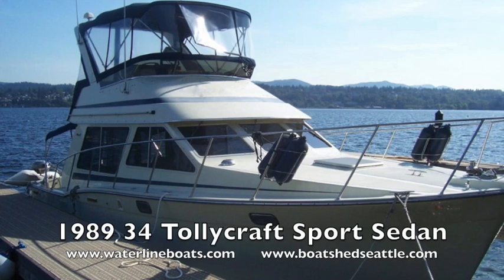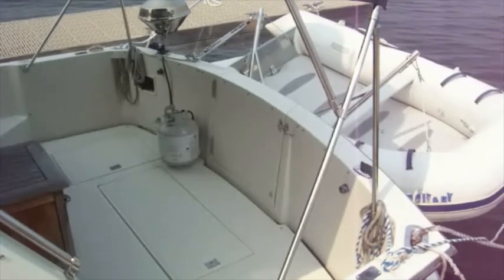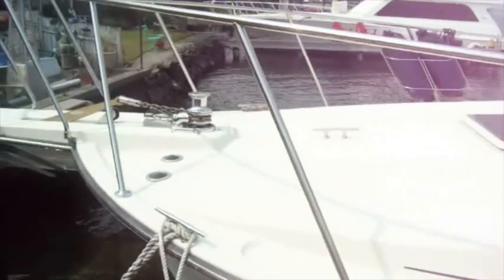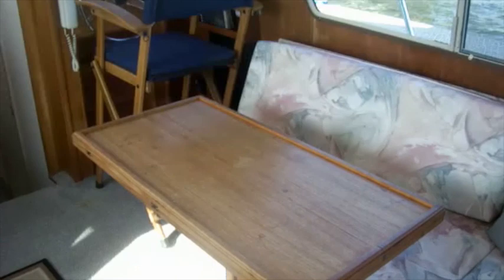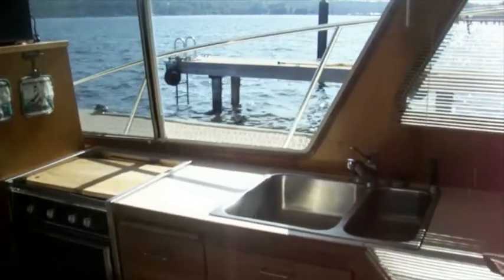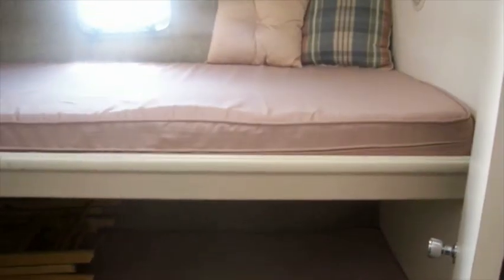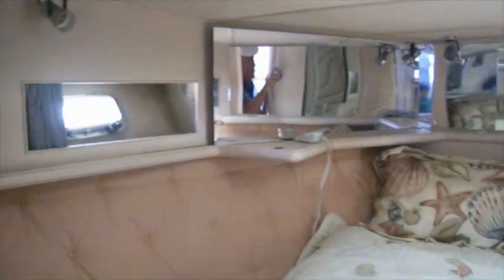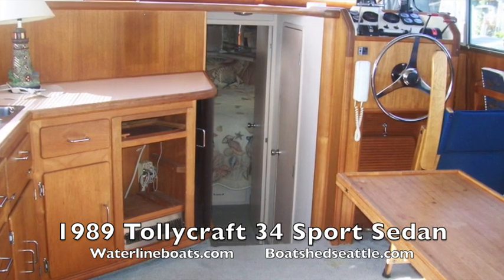Tollycraft 34 Sport Sedan Sport Fisher Style - Boatshed - Boat Ref#253225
Tollycraft 34 Sport Sedan Sport Fisher Style for sale with Boatshed Seattle Photos and video taken by Boatshed Seattle